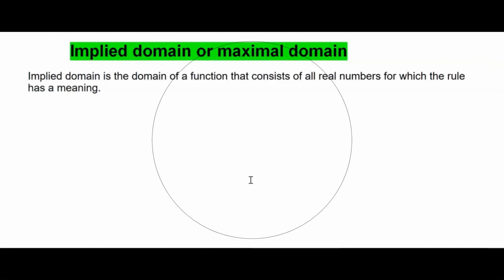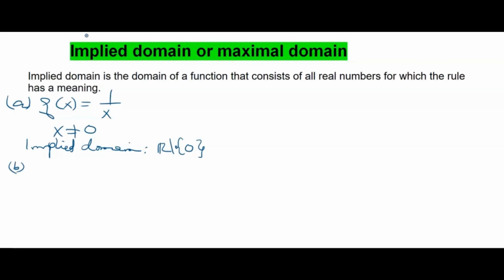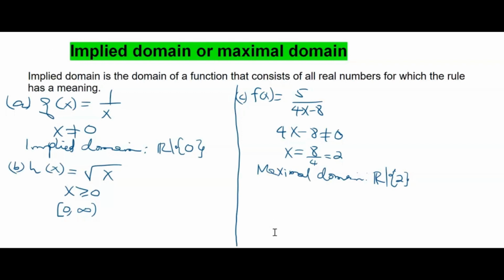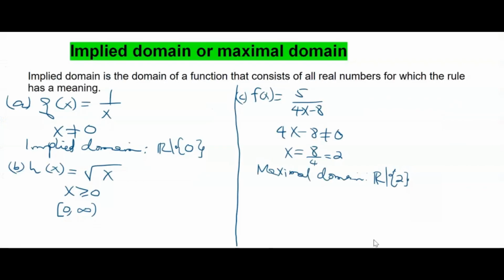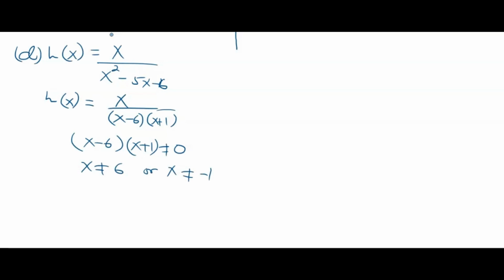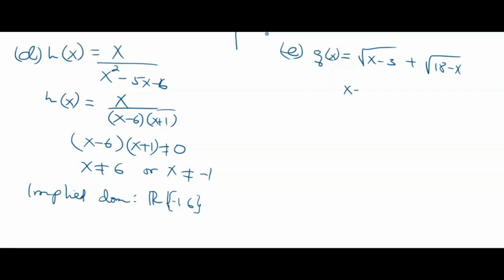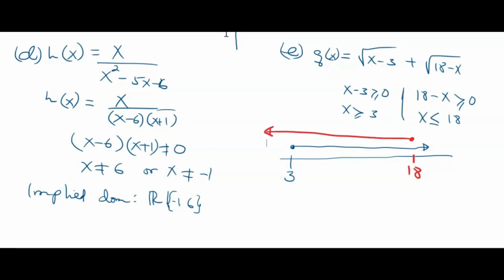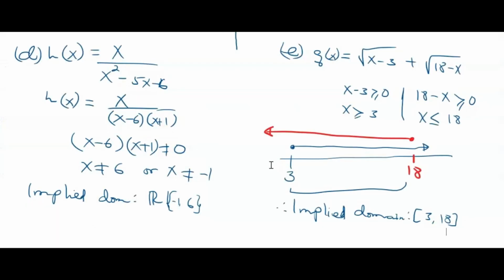Math Methods VCE Yr12 Section #1 | Lesson 2 Functions | Implied Domain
The implied domain of a function is the set of all real numbers for which the function is defined. It is the largest possible subset of real numbers that makes sense for the function. To find the implied domain of a function, we need to look for values that would cause problems such as division by zero, negative square roots, or undefined expressions. Some common types of functions that have restrictions on their implied domains are rational functions, square root functions, and logarithmic functions. The implied domain of a function is important to know because it tells us what values we can plug into the function and get a valid output.